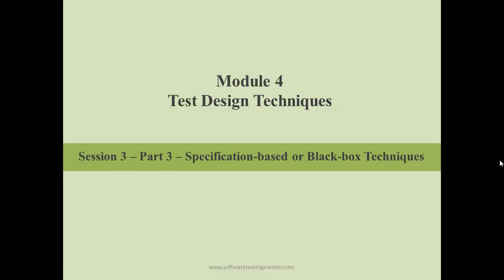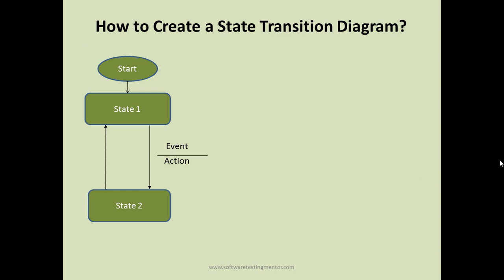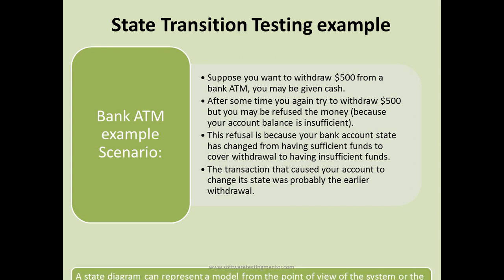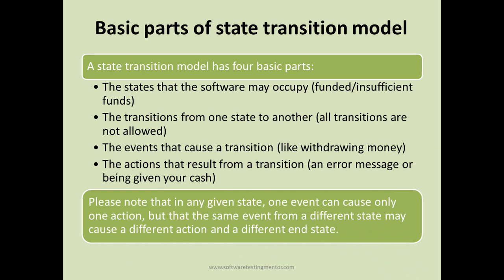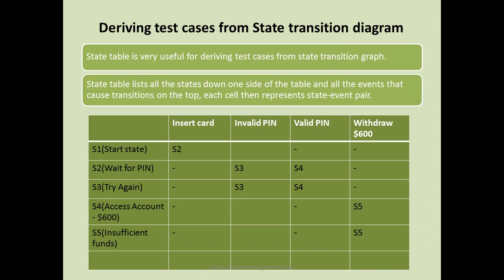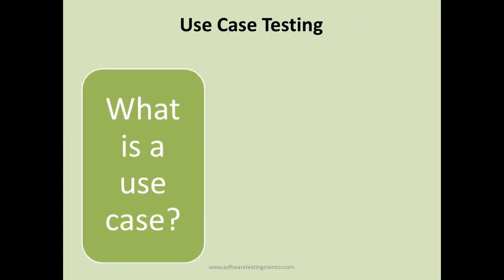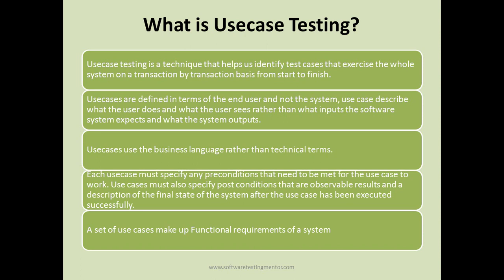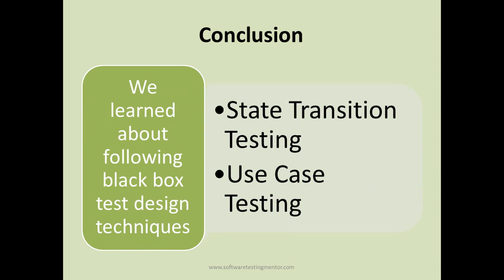ISTQB Foundation Level #31 - Black Box Testing Techniques | Specification Based - Part 3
In this ISTQB Foundation Level Certification training we will learn about black box testing technique or specification based testing technique. In this part 3 of specification based testing tutorial we will learn about state transition testing and use case testing techniques.